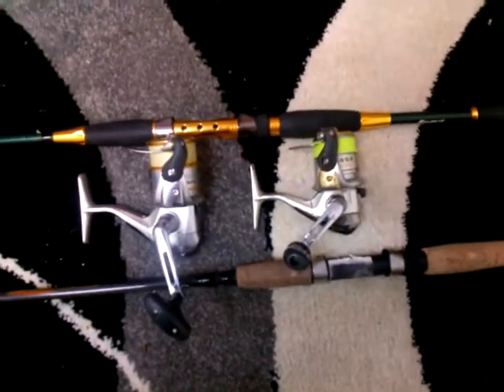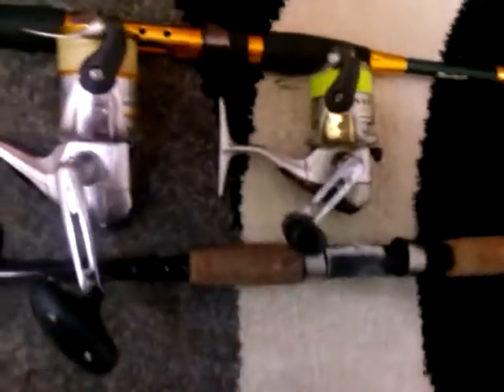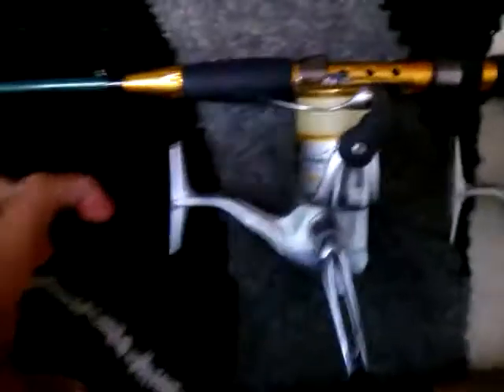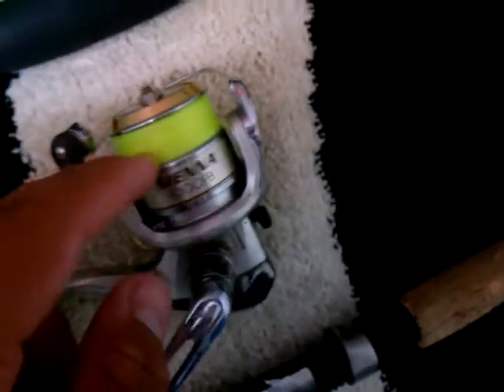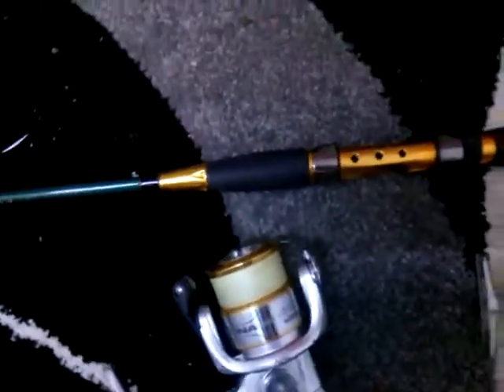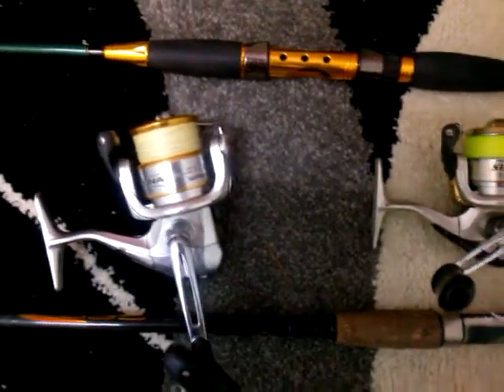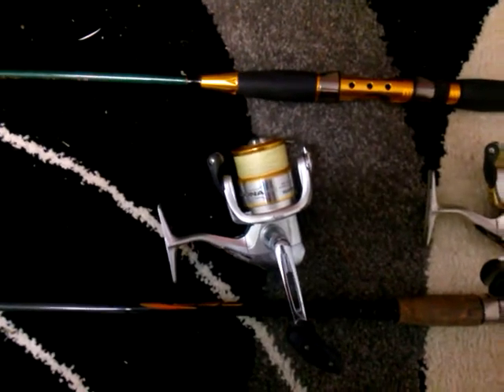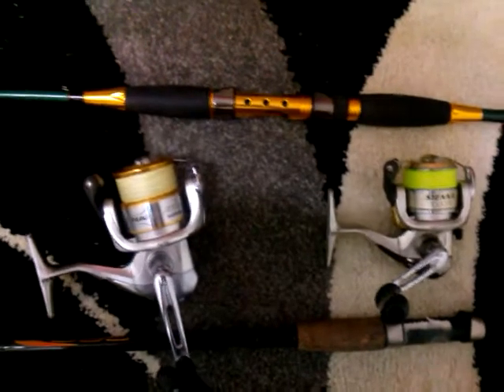Beginners in lure fishing